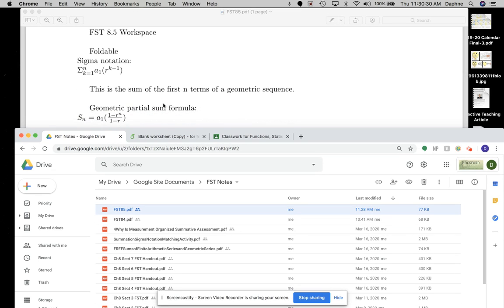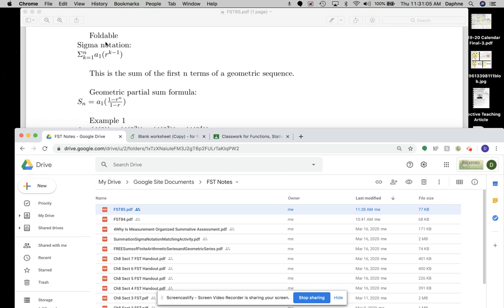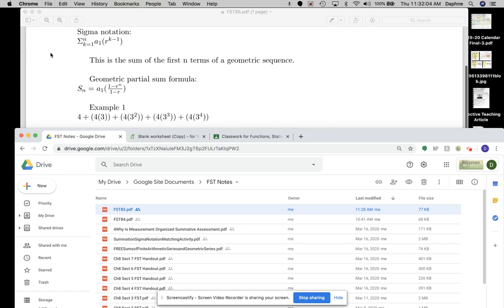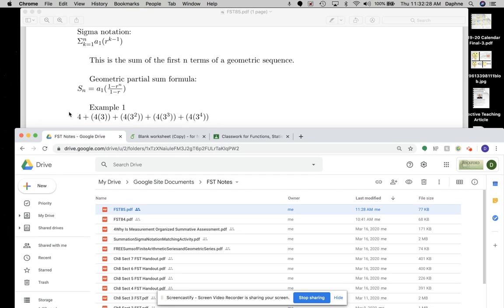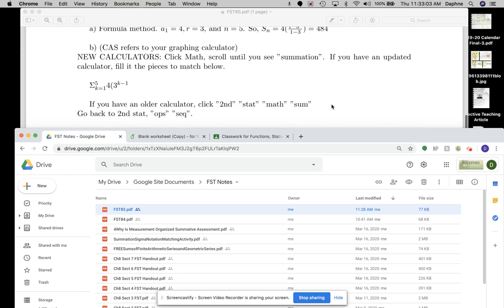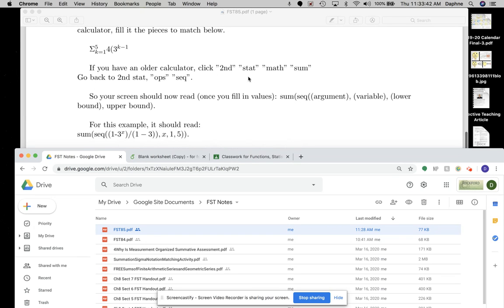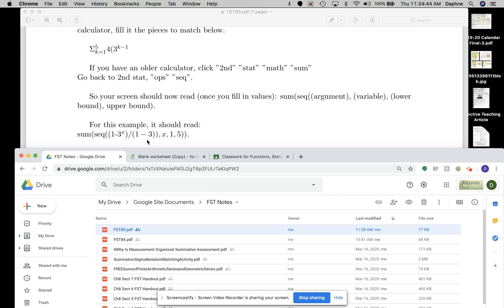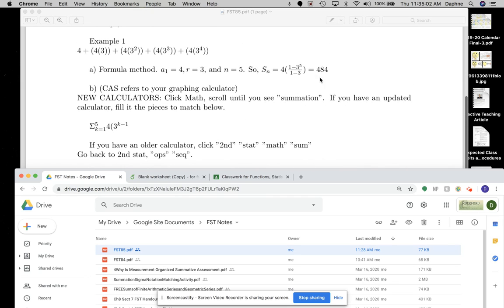FST85Part1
Example 1 for 8-5